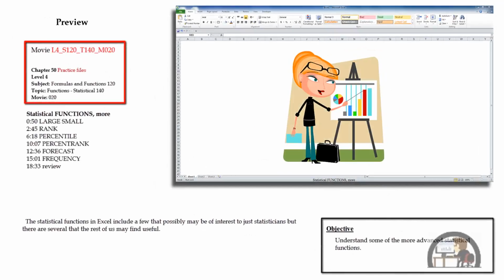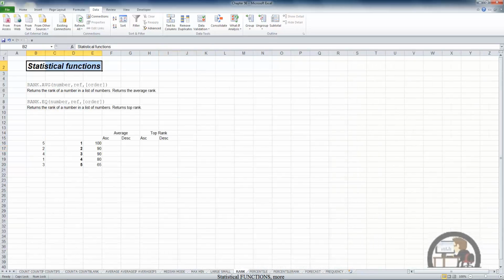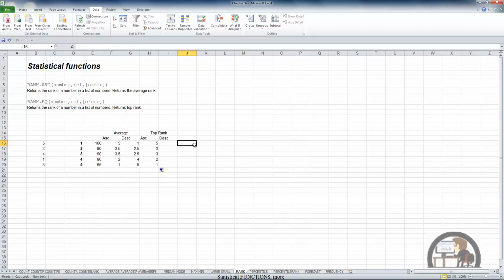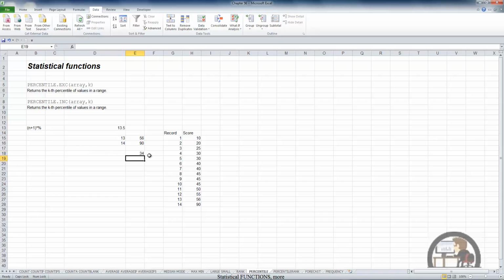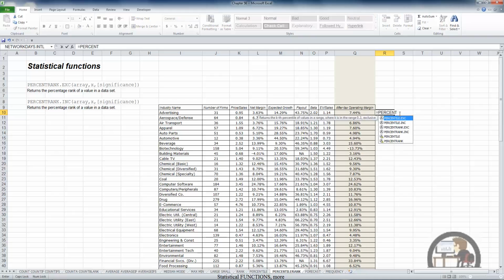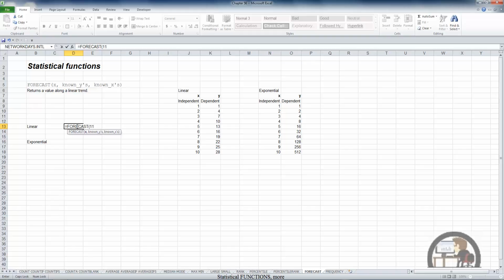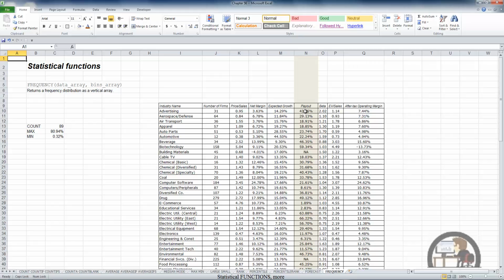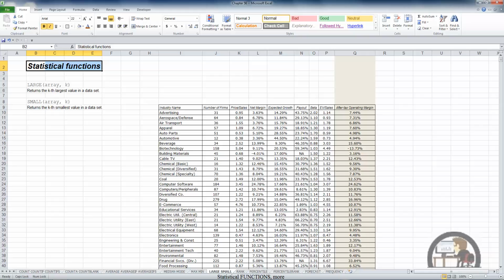L4_S120_T140_M020 - Formulas and Functions - Functions - Statistical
The statistical functions in Excel include a few that possibly may be of interest to just statisticians, but there are several that the rest of us may find useful.